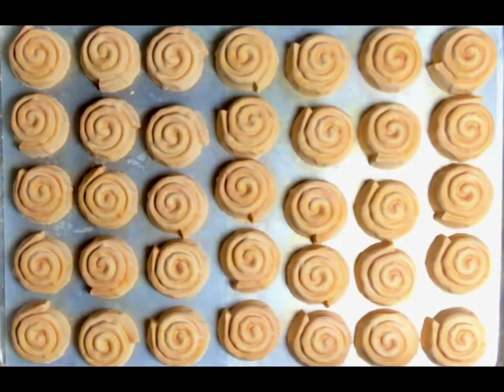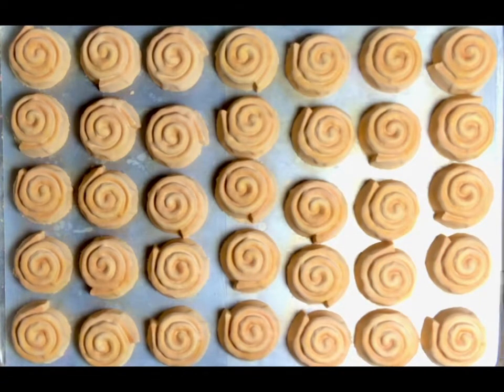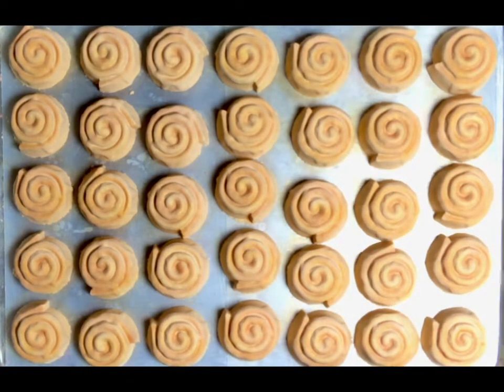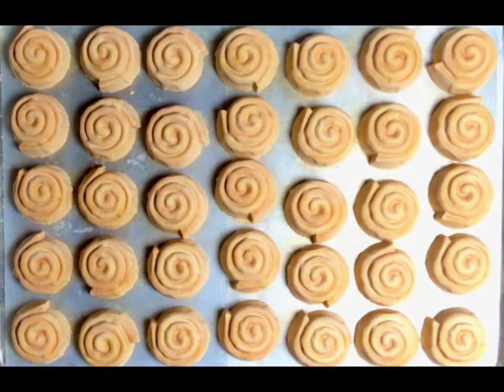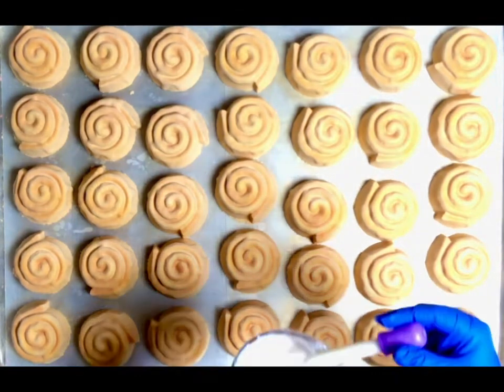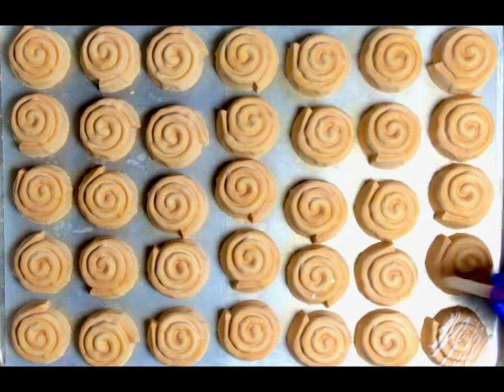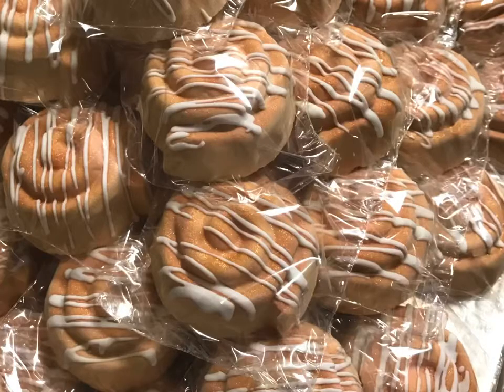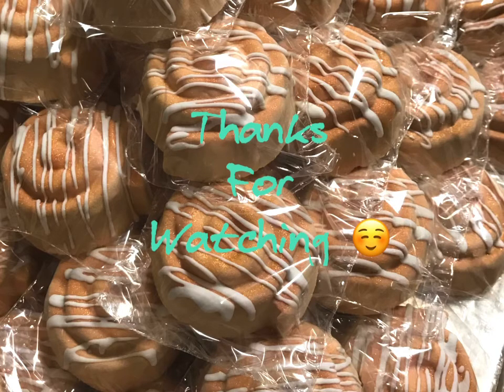How to Airbrush and Drizzle Cinnamon Roll Bath Bombs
How I make my Cinnamon Bun Bath Bombs look real😍

What you need:
-Maya Gold Mica (Nurture Soap)
-Copper Penny Mica (Nurture Soap)
-Titanium Dioxide
-Coca Butter
-Baking Soda
-Airbush
-pipette
99% isopropyl alcohol (to mix with mica)